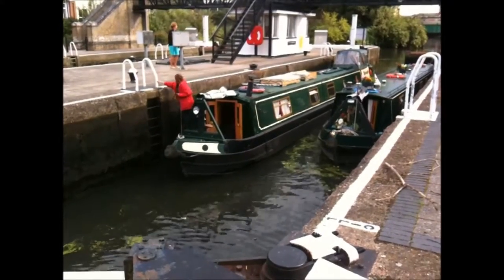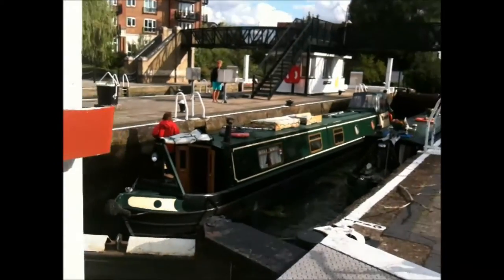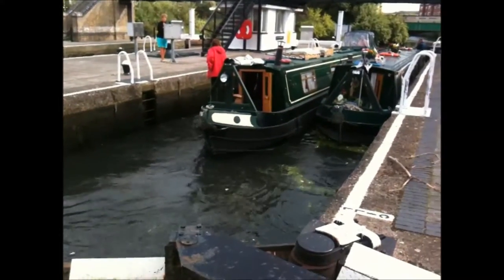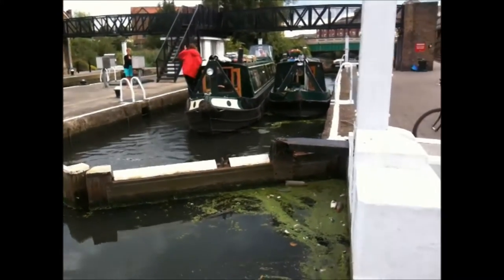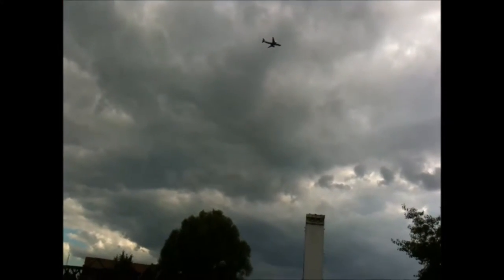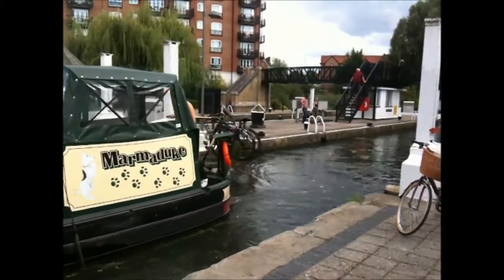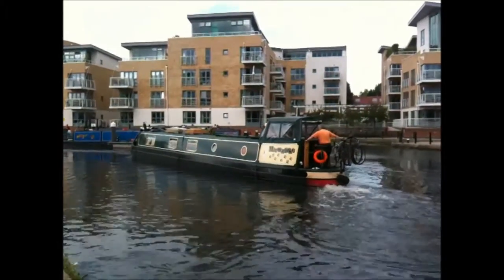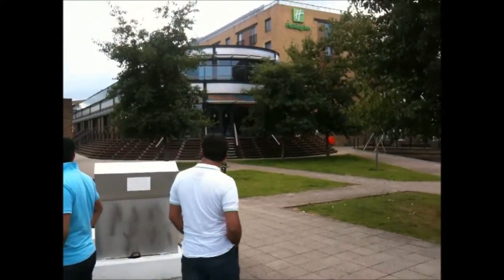How a Canal Lock Works ?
The canal in this video is part of the Grand Union Canal, showing and how a Canal Lock works to get boats from lower levels to higher levels of the canal and visa versa.